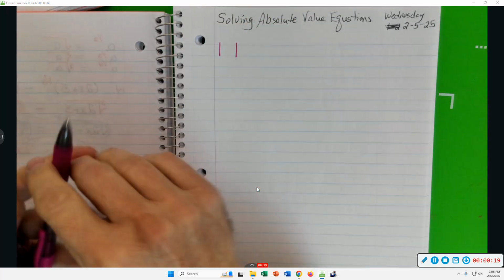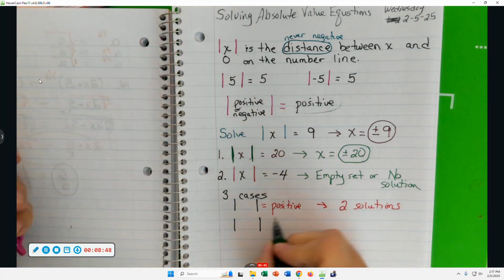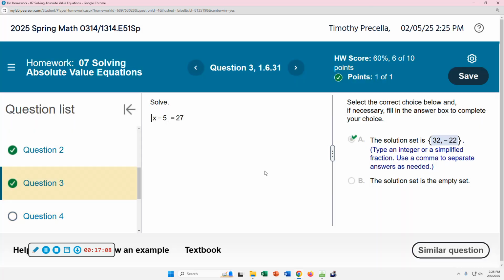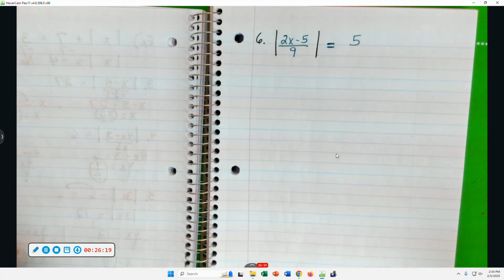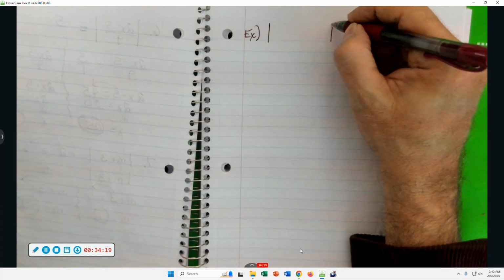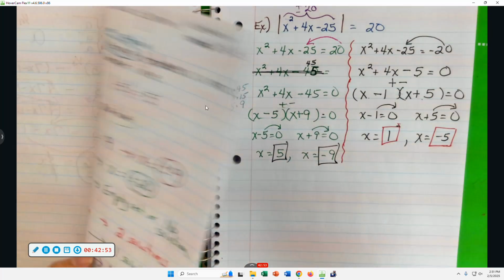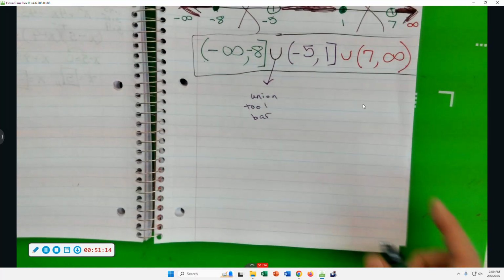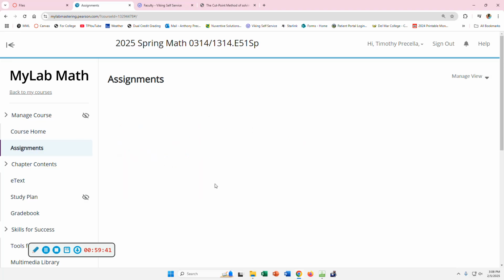20250205 Solving Absolute Value Equations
Mr. Precella solves absolute value equations and reviews interval notation with his Math 0314/1314 class.